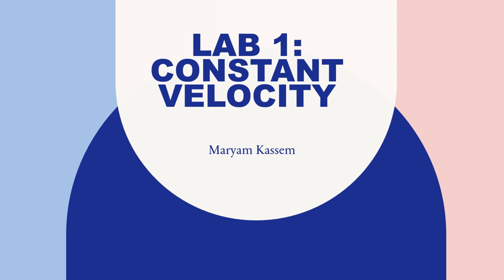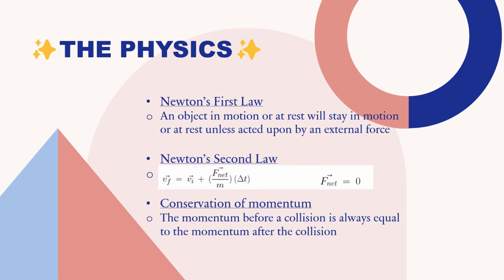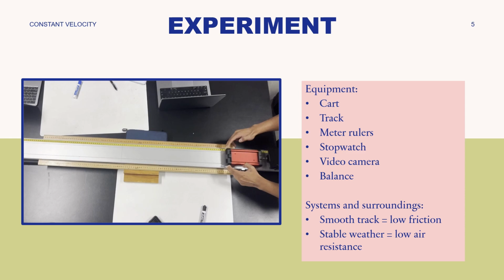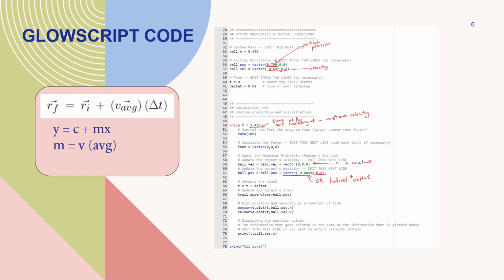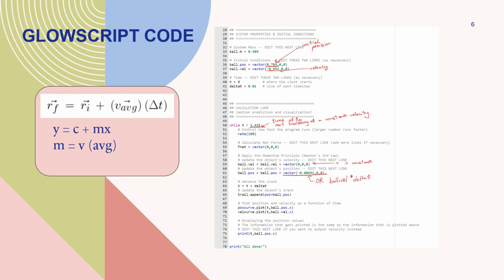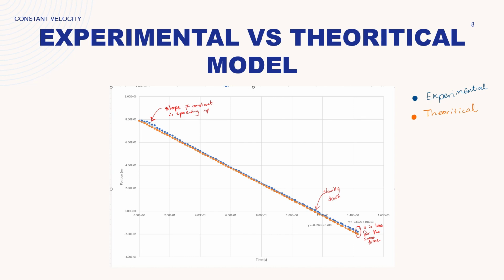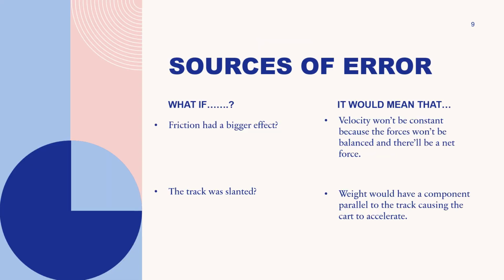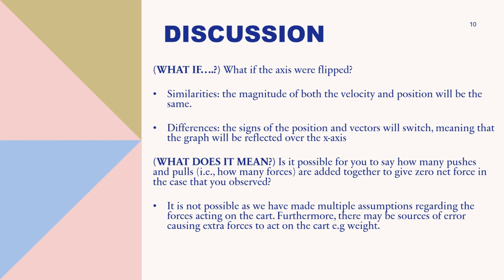phy 2211 lab 1